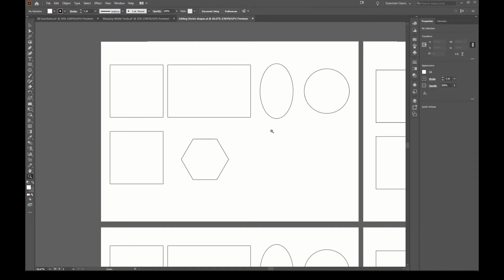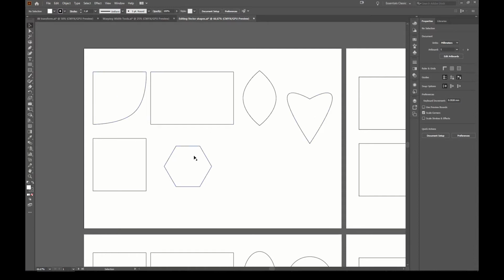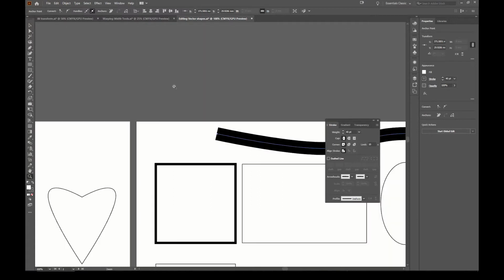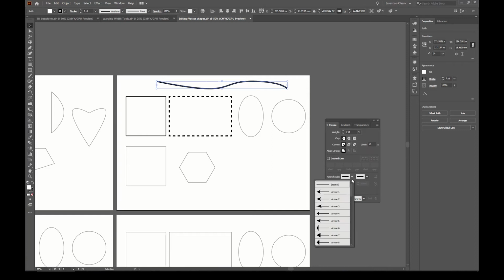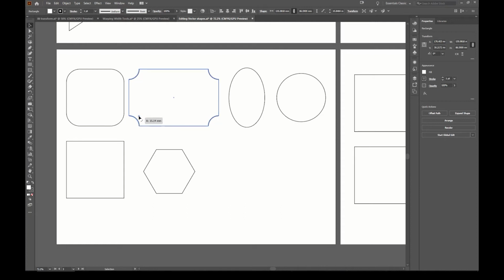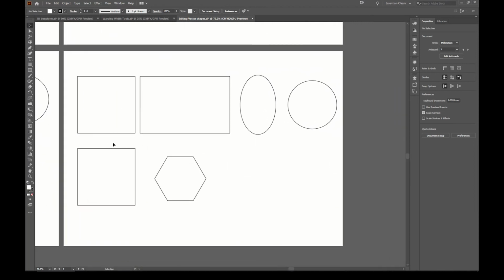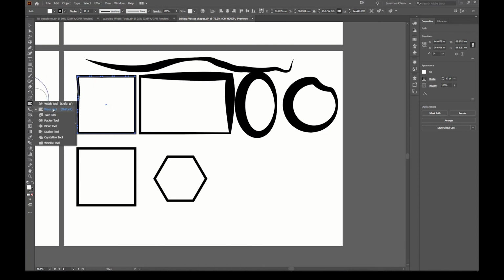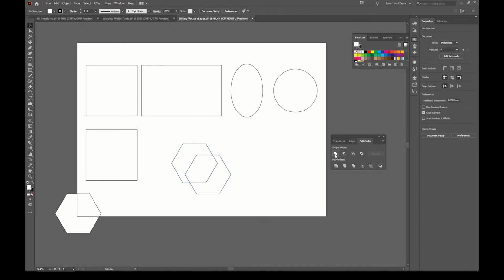Illustrator Editing Vectors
Short intro to editing vector paths in Illustrator.
Anchors
Strokes
Corners
Editing with Width tools, warp etc.
Pathfinder